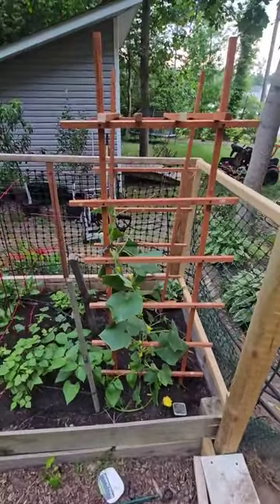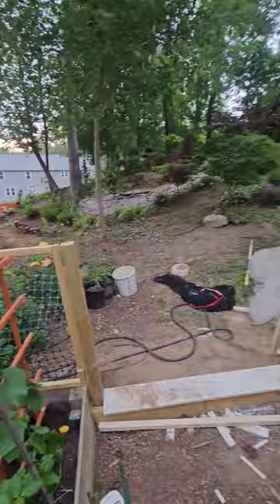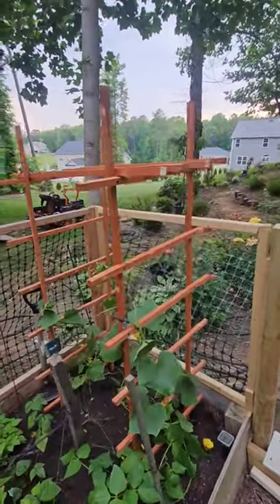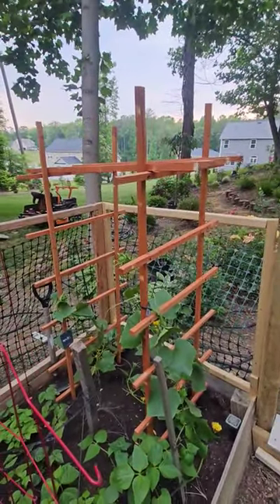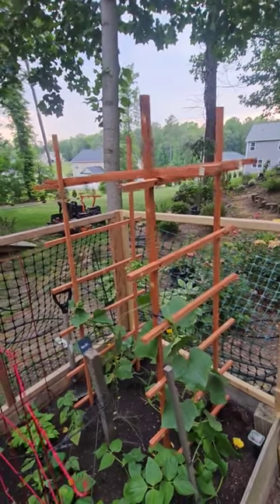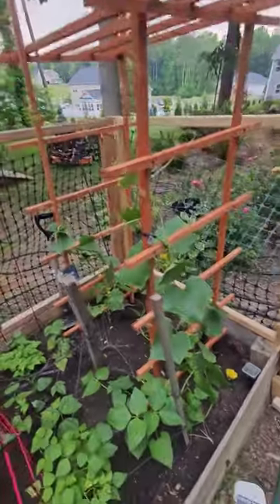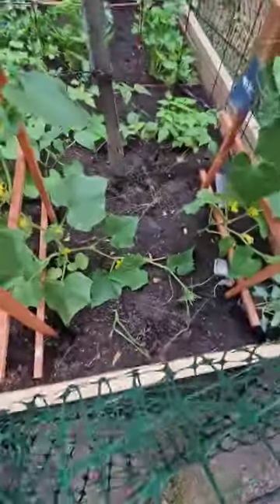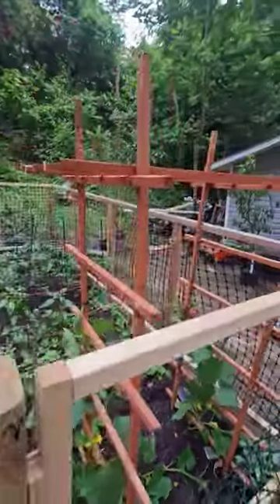Basic but effective Cucumbers Trellis!!